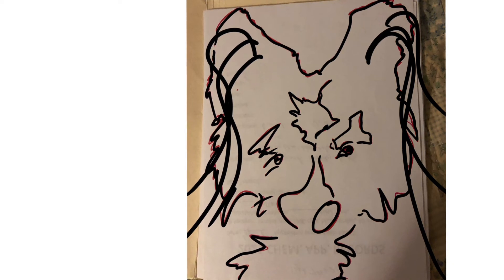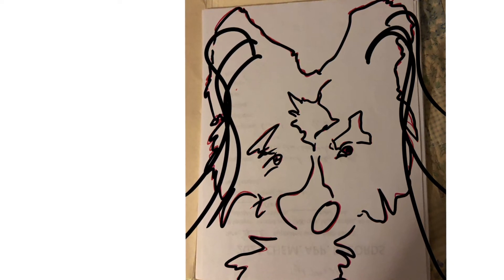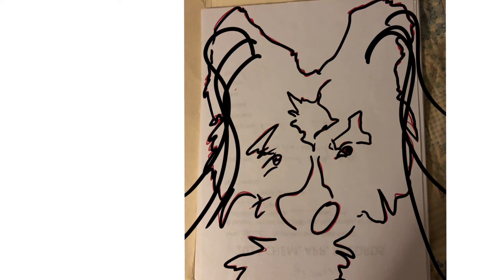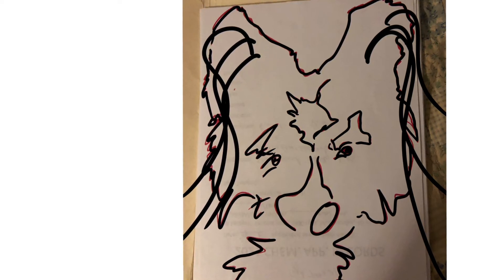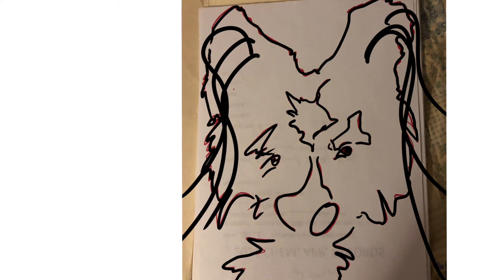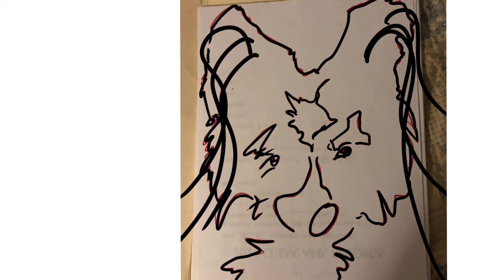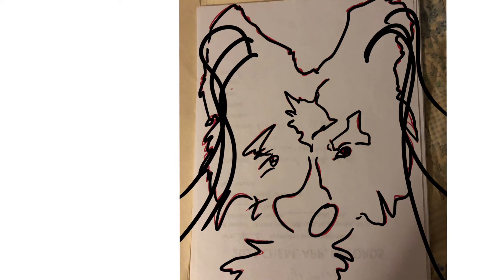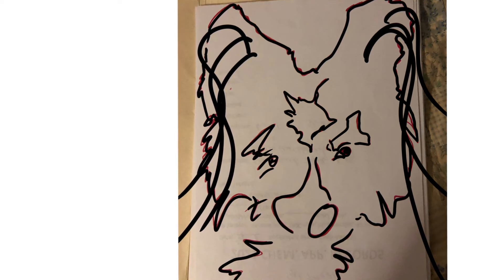Episode Ten: Vivarium